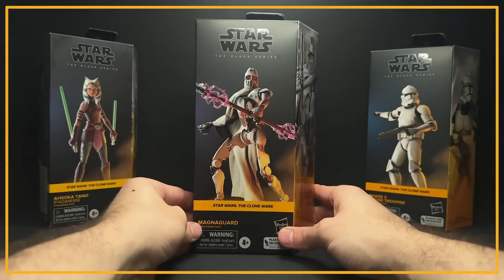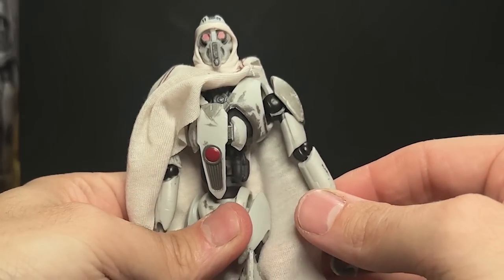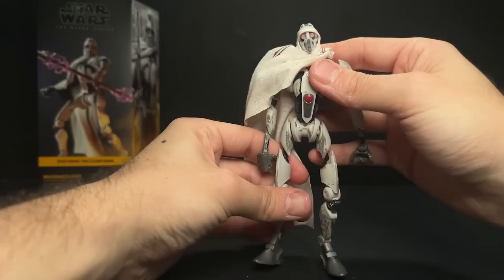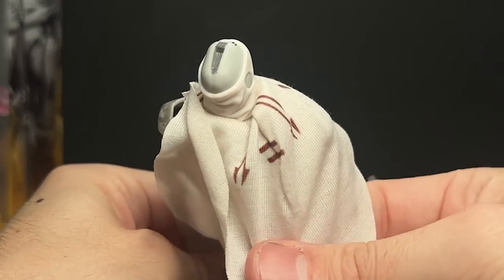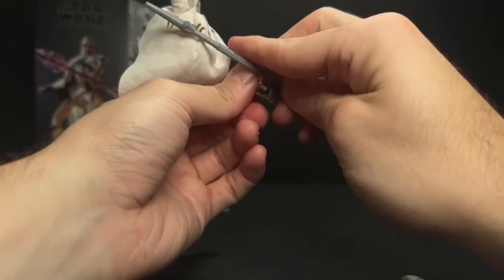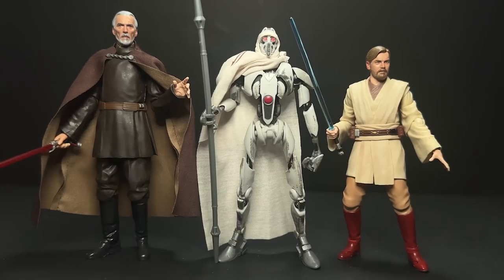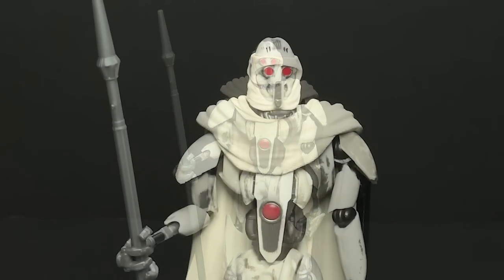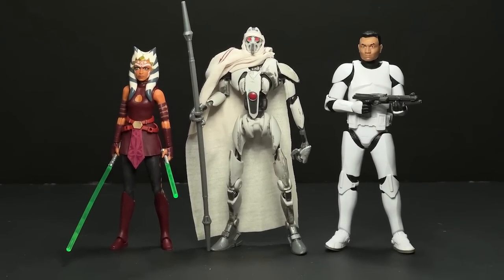The Black Series Magnaguard is frustrating... Star Wars Clone Wars Figure Review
Gorr Figure (white cape)